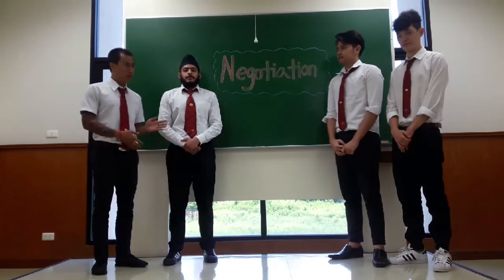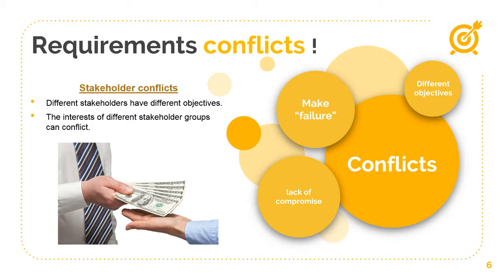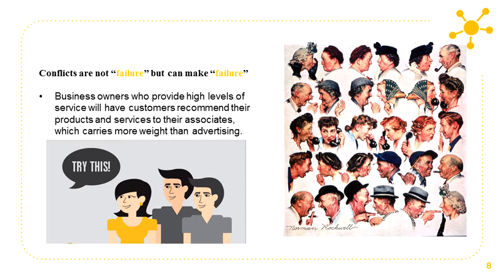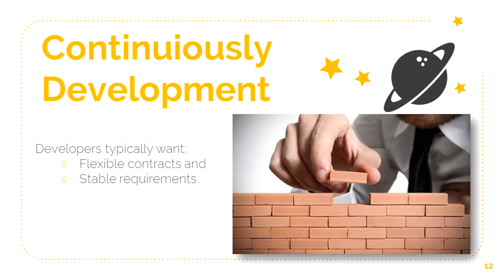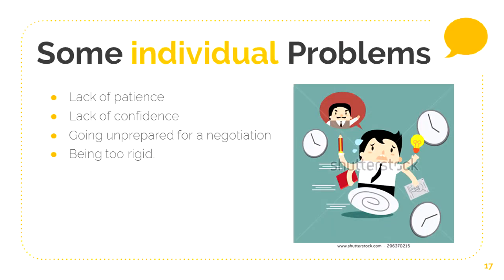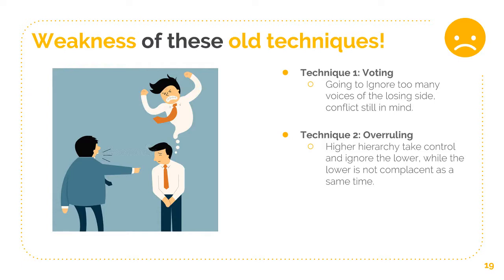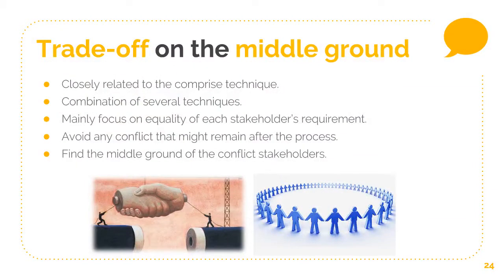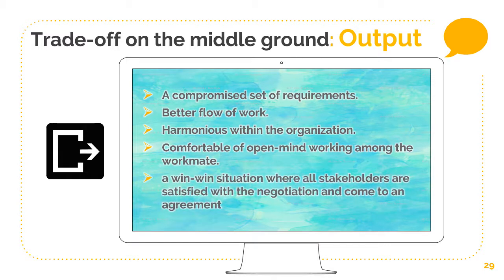Negotiation: Requirement Engineering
This video is to satisfy the term project requirement of the course IT4432 Requirement Engineering.

Assumption University of Thailand